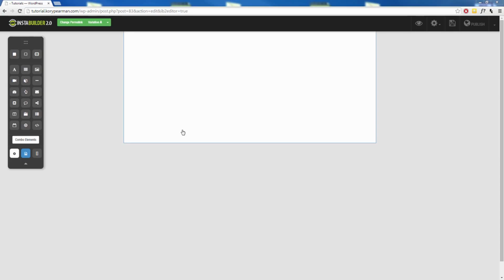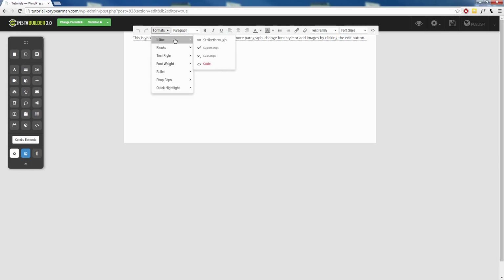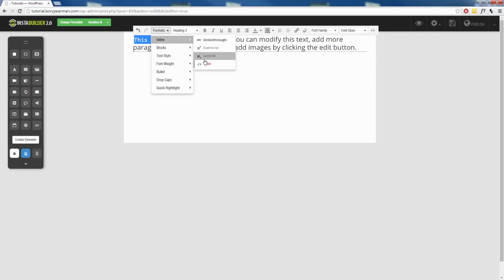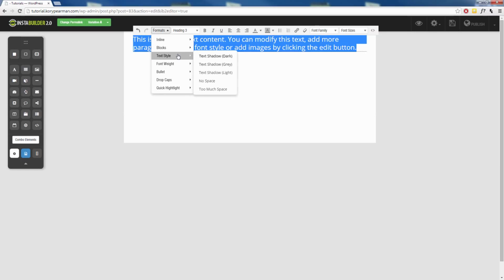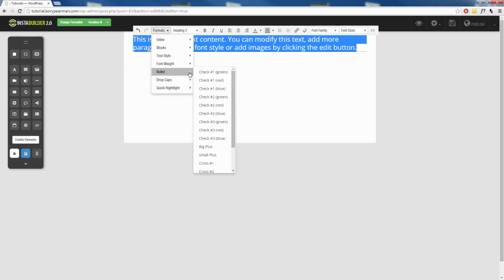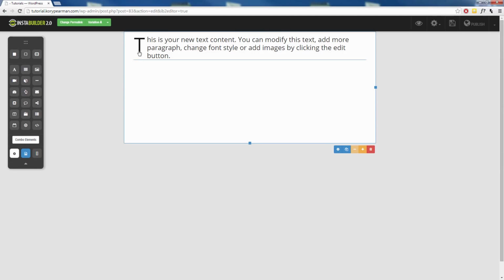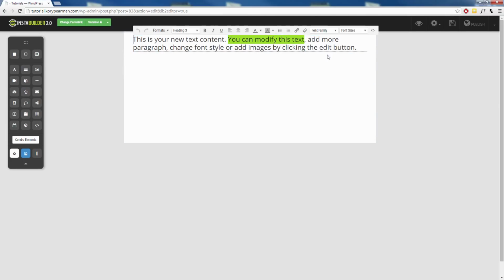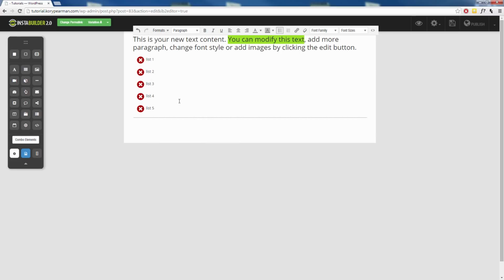InstaBuilder Version 2.x Video Tutorials